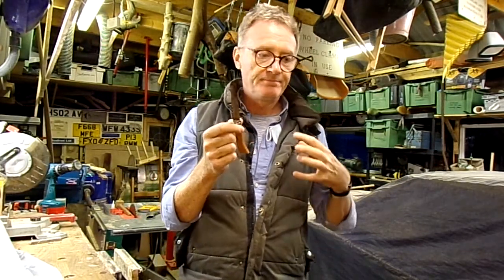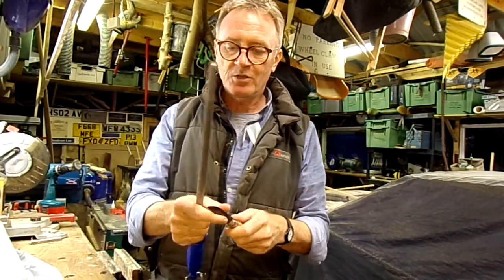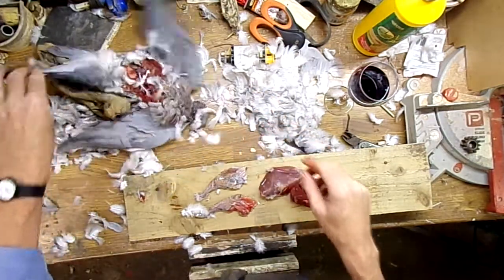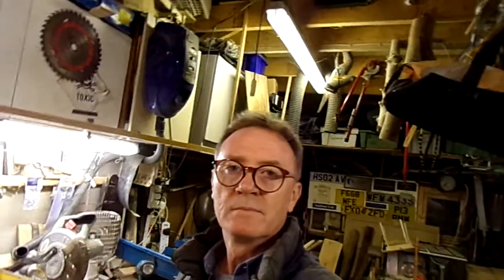Breasting A Wood Pigeon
I had five of these birdies to deal with and took a video of each one.  This is the first - I wont bore you with the others as I was on the wine and got talking more claptrap the more the evening wore on!